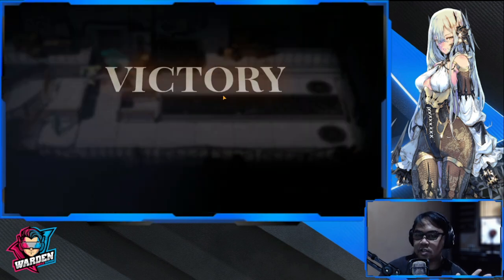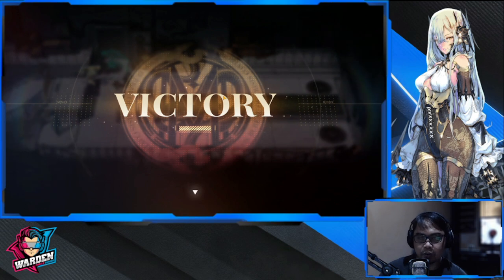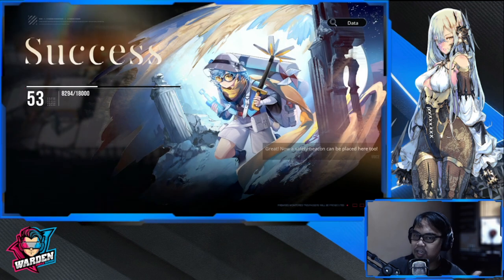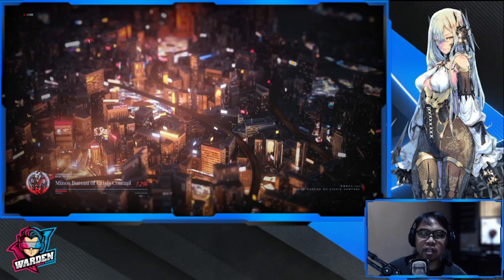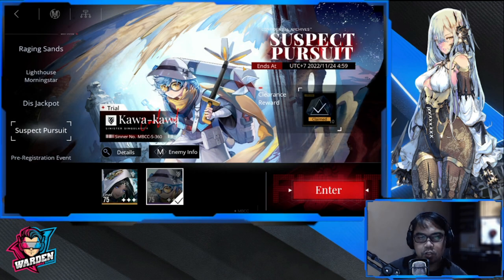[Path to Nowhere] Kawa - Kawa Play Strategy | Suspect Pursuit Clear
Episode 713: Kawa - Kawa Play Strategy | Suspect Pursuit Clear